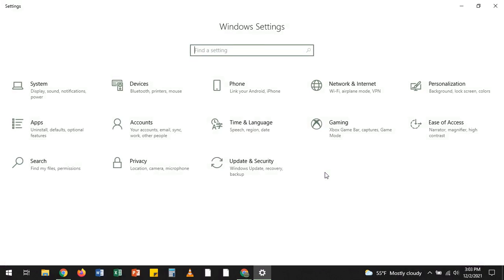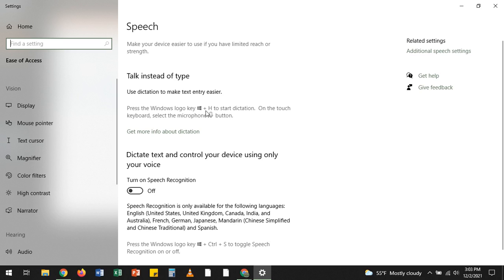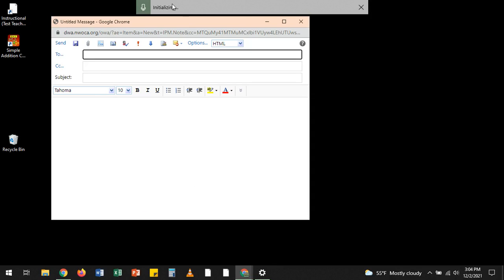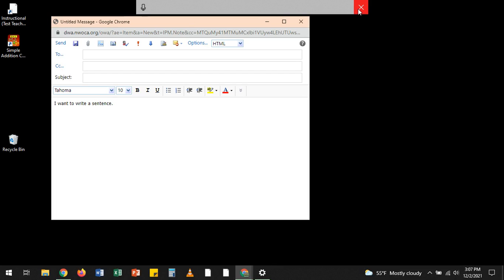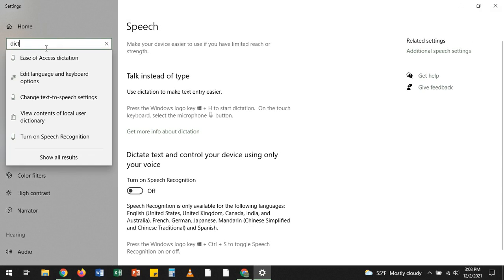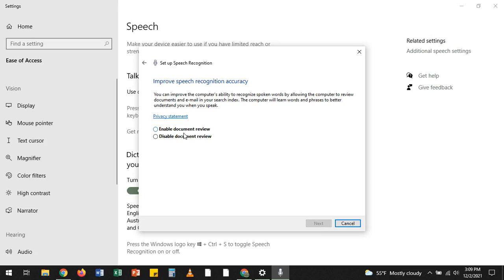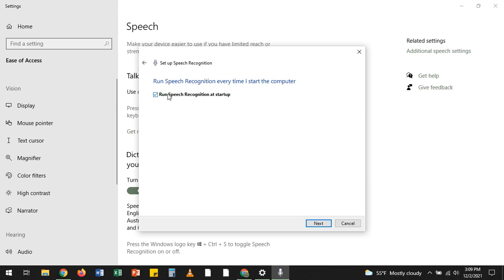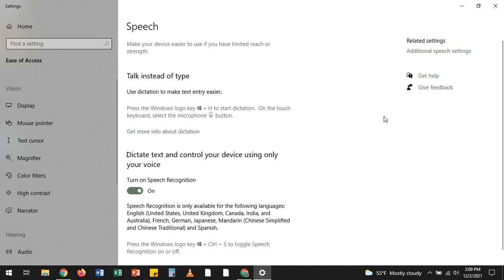Using the Dictation Tools on a Windows PC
Learn how to use dictation on a Windows PC.